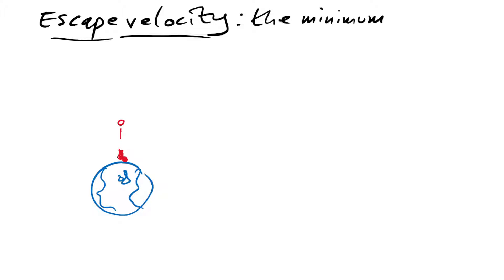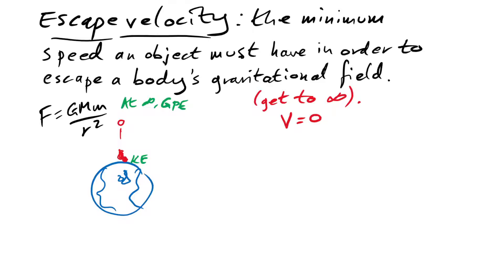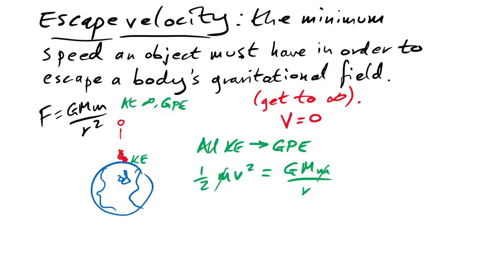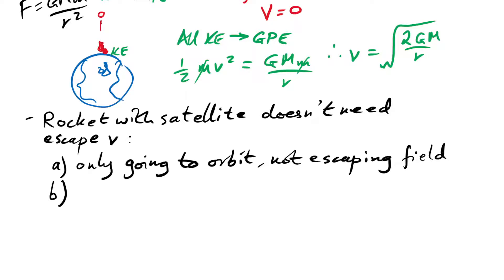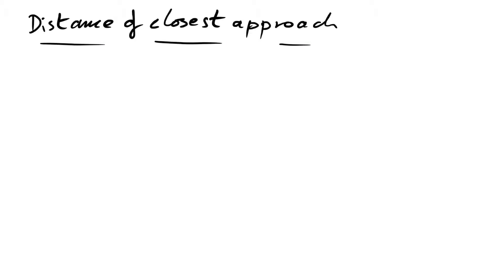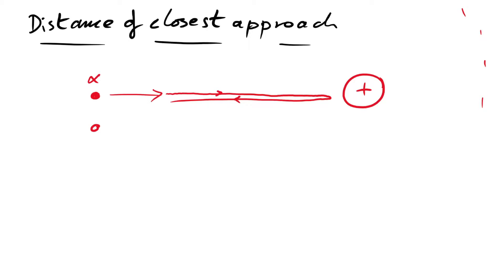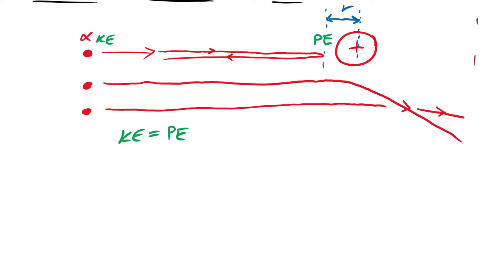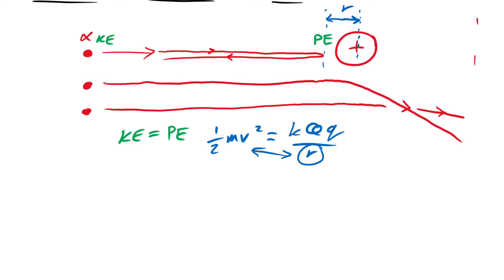Escape Velocity & Distance of Closest Approach - A-level Physics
00:00 Escape velocity
04:30 Distance of closest approach -